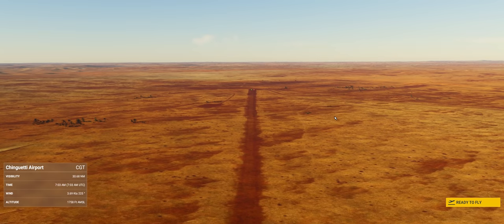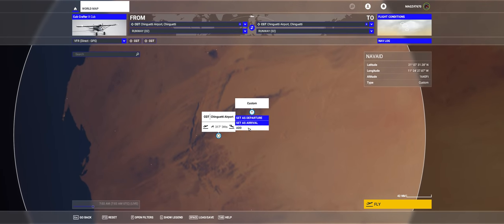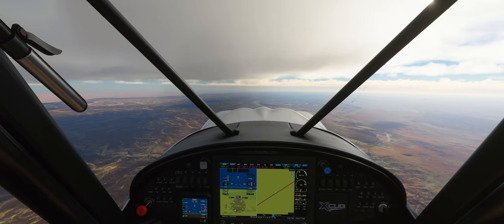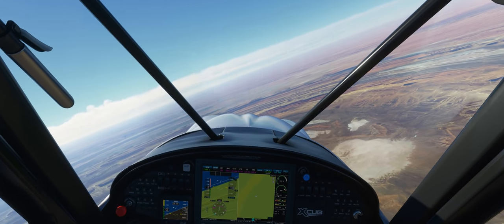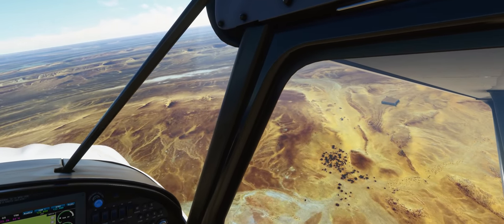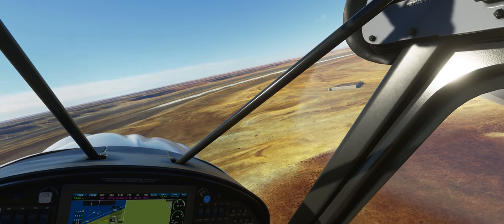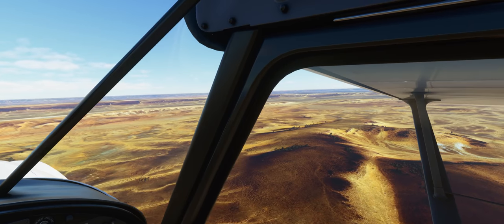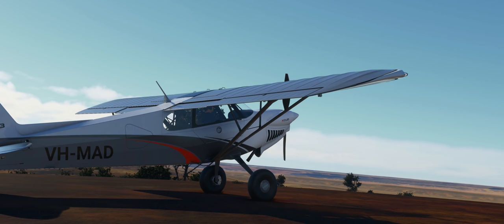Exploring the possible location of Atlantis in Microsoft Flight Simulator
The Eye of the Sahara | Microsoft Flight Simulator
 CGT Direct to the Richat Structure.

System Specs:
CPU: AMD 2700x - 8 Cores
M-Board: MSI B450 Gaming Pro Carbon
RAM: 32GB G.skill TridentZ RGB 3200MHz DDR4
GPU: Nvidia GTX 1070
SSD Boot: 120GB Kingston
SSD Video Capture: 250GB Samsung 850 EVO
SSD Install: 250GB Samsung 850 EVO
HDD Storage: Western Digital 2TB (5400RPM)
HDD Storage 2: Seagate 4TB (7200RPM)
PSU: Thermaltake Toughpower GOLD 750W
HoTaS: Thrustmaster Warthog HOTAS
Flight Pedals: Thrustmaster T.Flight
Head Tracking: TrackIR 5